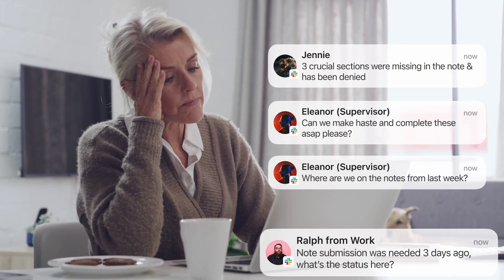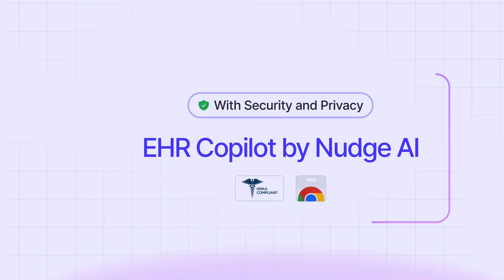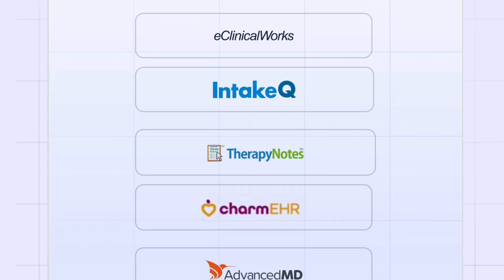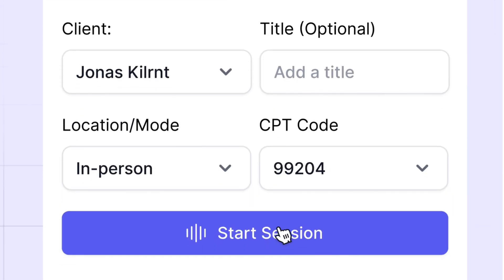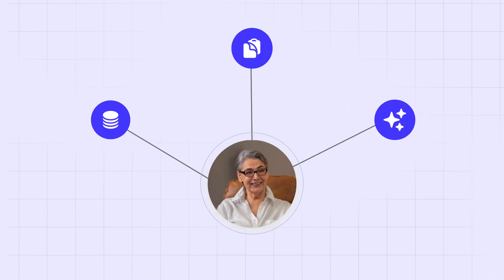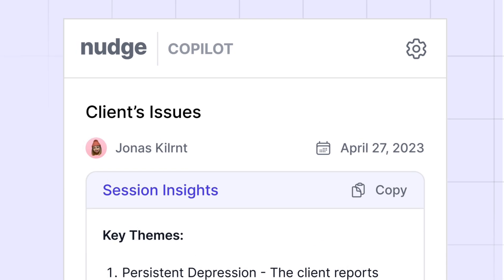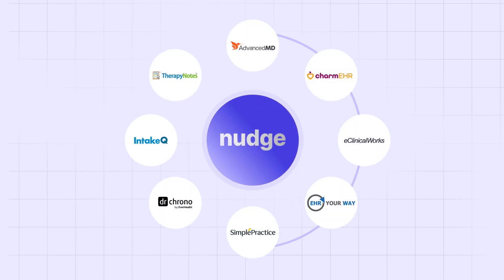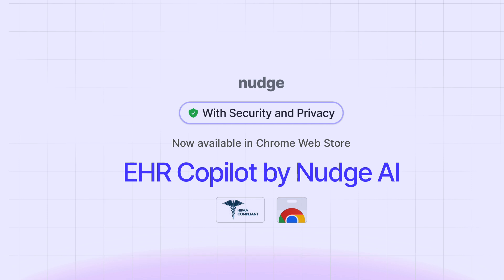Introducing Nudge AI's EHR Copilot | Available on Chrome Webstore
Paste your AI-generated notes straight into SimplePractice, TherapyNotes, AdvancedMD, Charm Health & 20+ EHRs - no APIs, no manual copy-paste. Install free extension